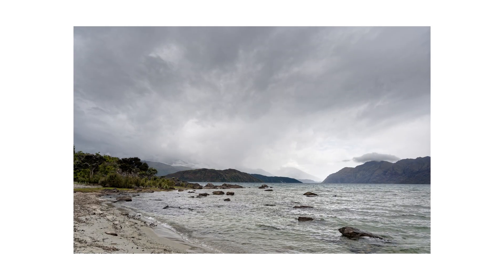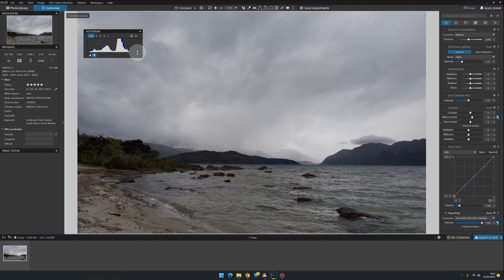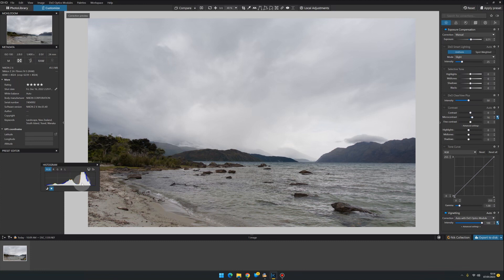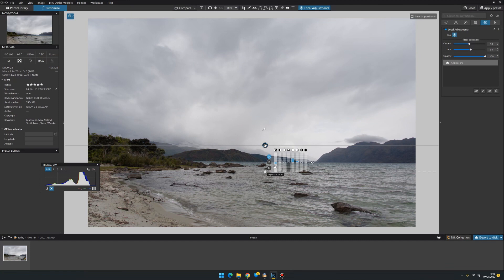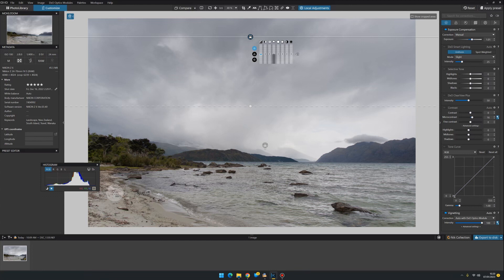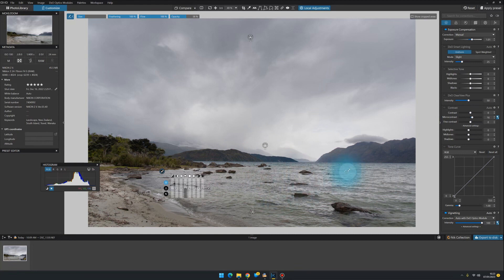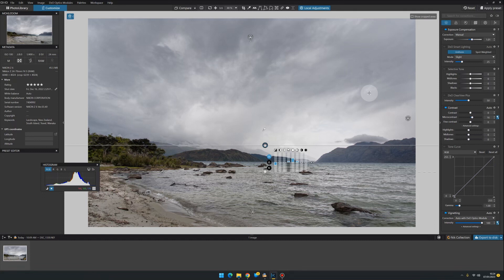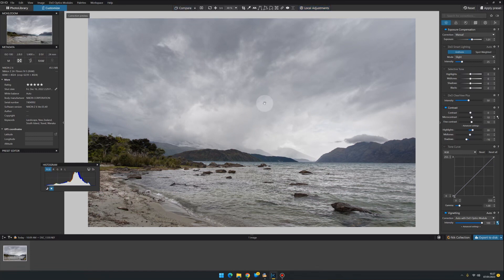Bringing the different elements together with DxO Photolab 6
Just as the title says. I was processing some holiday snaps and noticed I was doing similar things again and again, so thought I would share :)